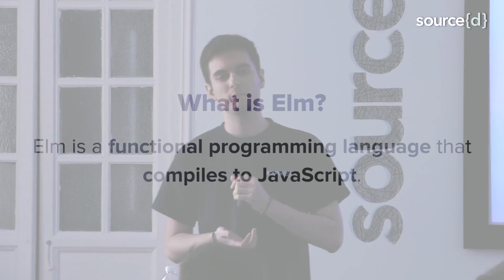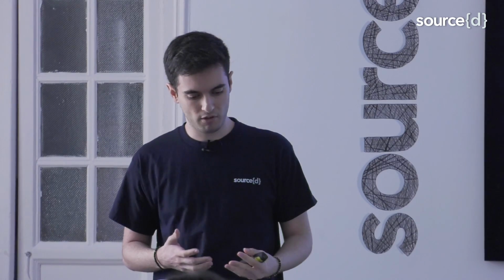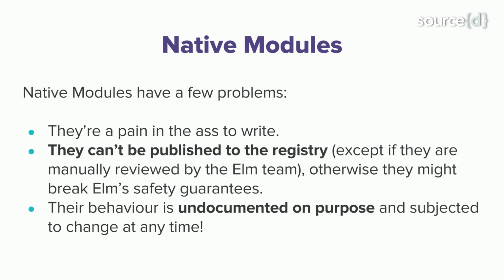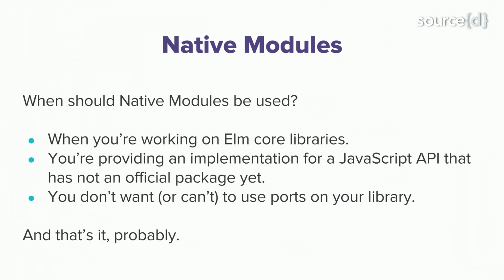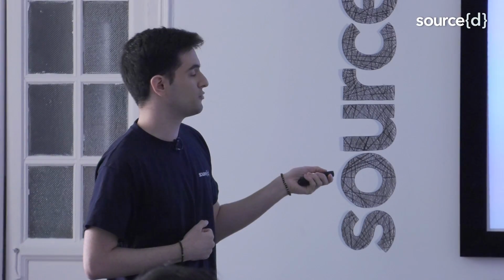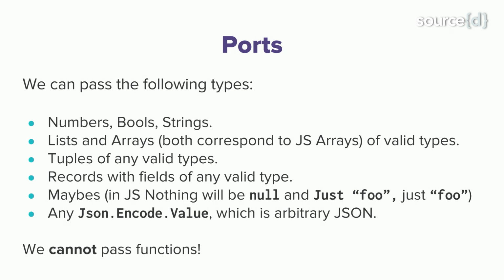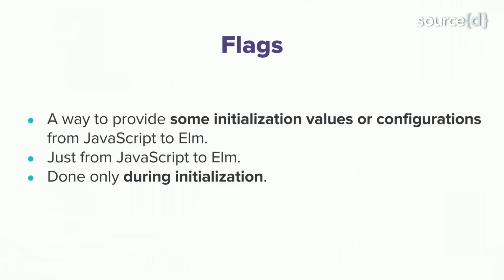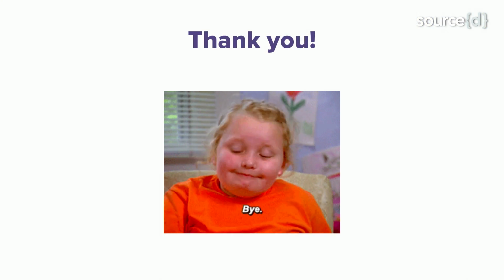Front 17 - Miguel Molina - Communication is the key to a healthy relationship: the love story of Elm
Communication is the key to a healthy relationship: the love story of Elm and JavaScript

One of the must-haves for any compile-to-JS language, such as Elm, is the interoperability with JavaScript. In this talk, we'll explore how Elm communicates with JavaScript and why the language made certain choices that may seem counterintuitive at first sight.